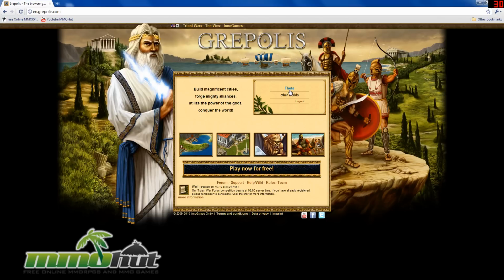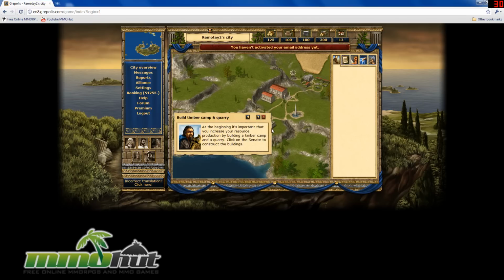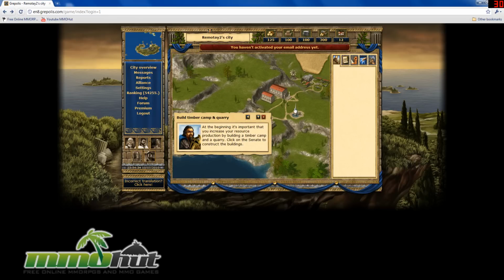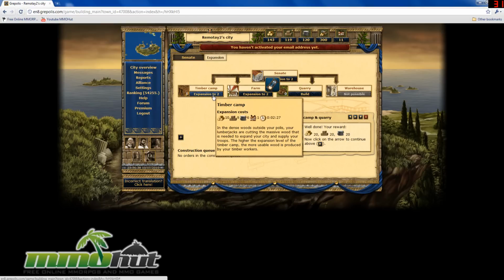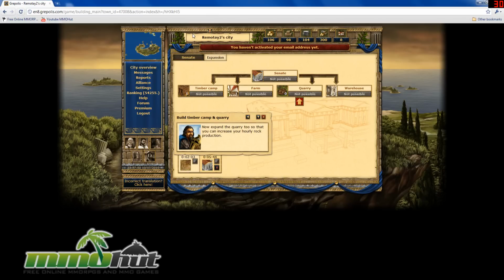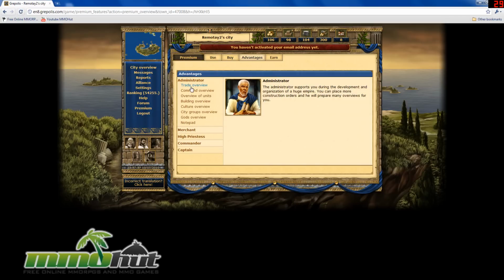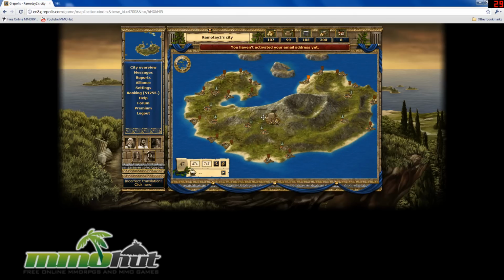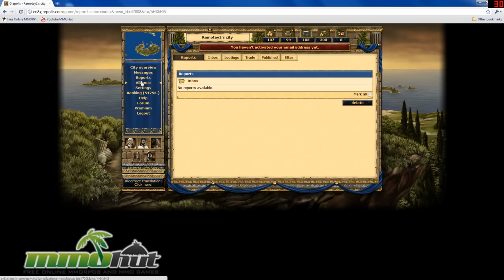Grepolis Gameplay - First Look HD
for Grepolis reviews, videos, screenshots and more. Grepolis is a 2D empire building strategy MMO.